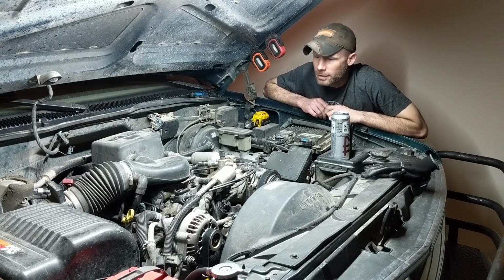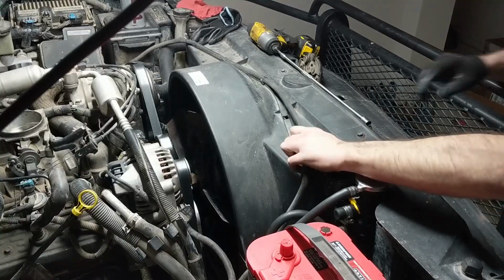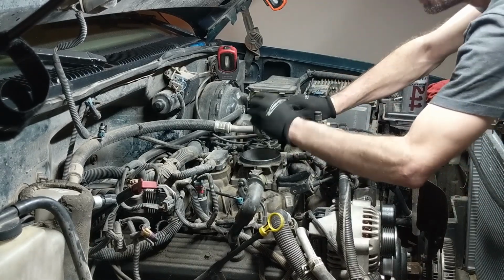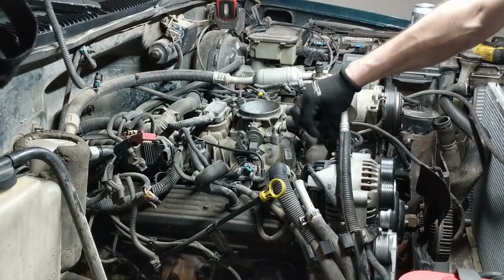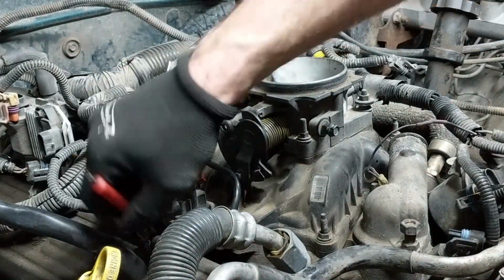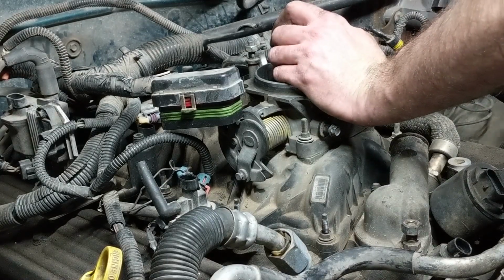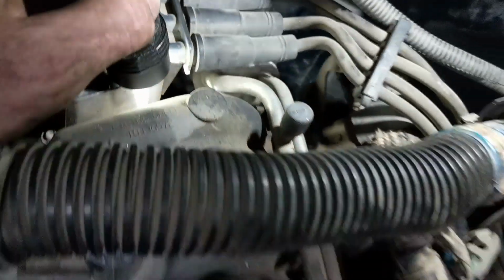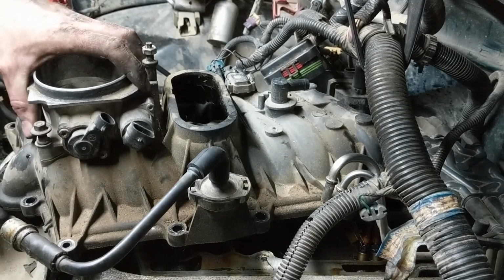Chevy 5.7 Head Gasket Replacement Part 1 - Intake Plenum Removal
Part 1 of head gasket replacement for this 1997 Chevy. In this episode we cover upper intake removal, as well as AC compressor, alternator, belt, fan shroud, and other small things.

Mostly normal hand tools used in the video other than a few power tools to make things quicker, although not necessary to the job.

Dewalt 12V 1/4 Impact
Dewalt 20V MAX 3/8 Impact